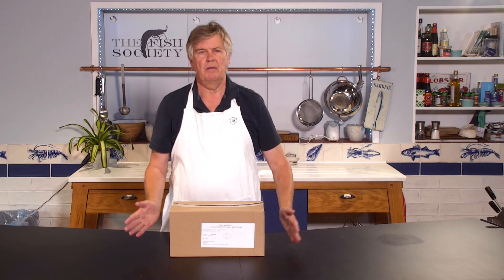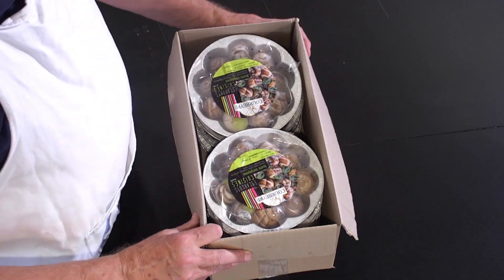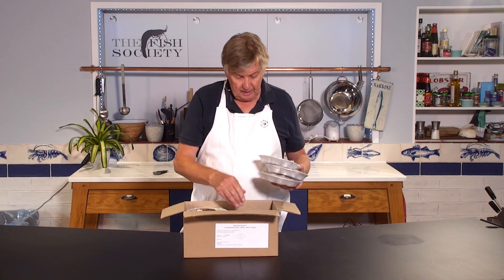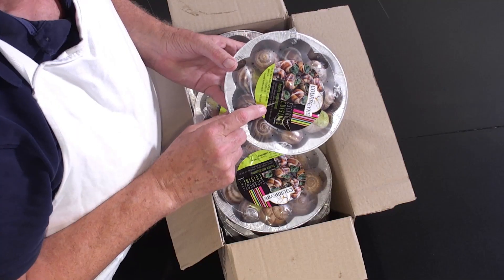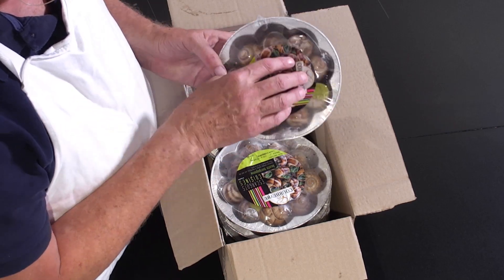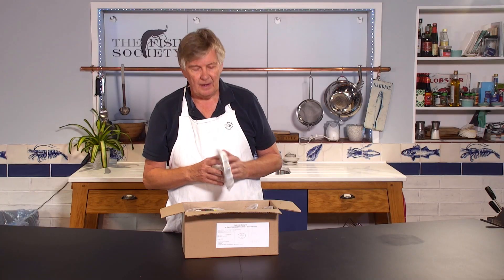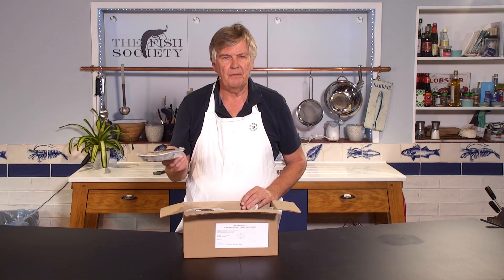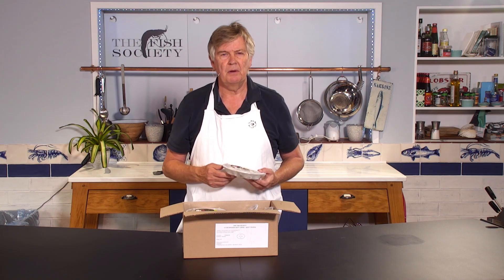Snails In Garlic Butter Case Of 10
This case contains 1.2kg of Snails In Garlic Butter. Approximately 120 Snails or 24 portions. Conveniently packed in 10 foil trays containing 12 snails each. Great for catering, gatherings or family events.

OK snails are not seafood, but it seems we are the perfect guys to distribute them. They've been a firm favourite in our range for many years. Meaty, flavourful and when presented like ours, super easy to serve. If you're entertaining, a surprise snails starter always gets the conversation going. They can be served on their own as the garlic butter is the only necessary accompaniment. However a few inches of baguette would never go amiss.

Various paraphernalia to help with eating the snails is widely available (at prices between next to nothing and preposterous). I have to say that this does have a role, but a deftly wielded fork will normally do the job if you're OK holding the snail in your other hand